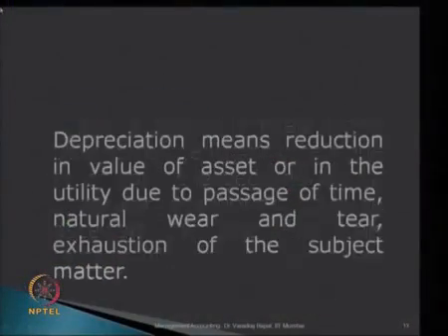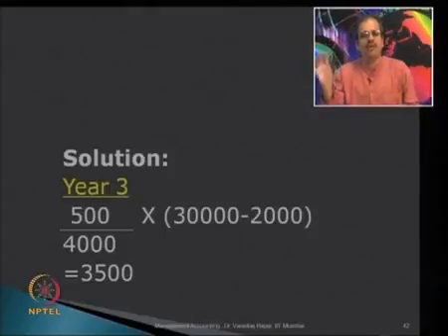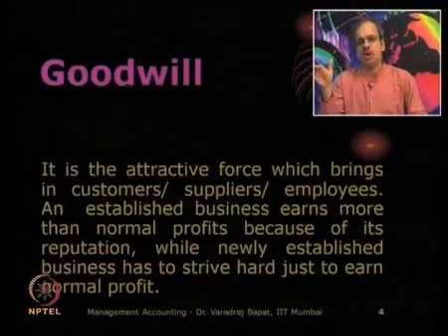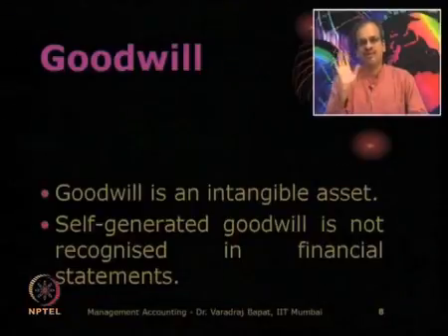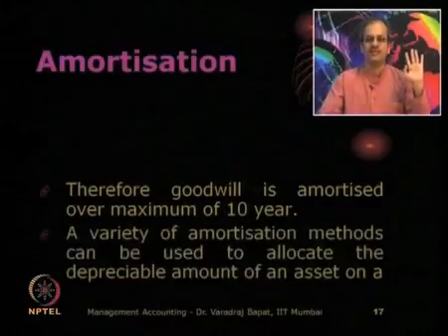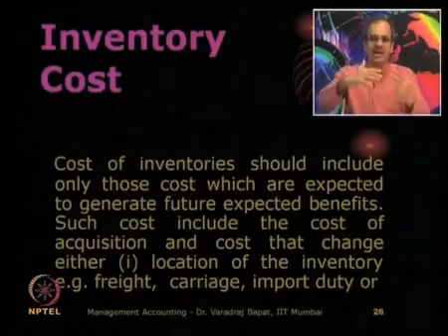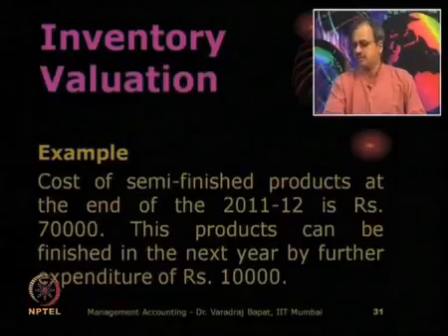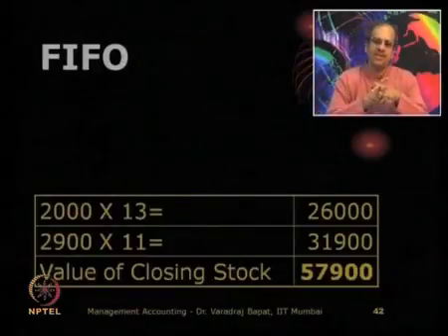Mod 05 Lec 08 Depreciation, Inventory, Goodwill